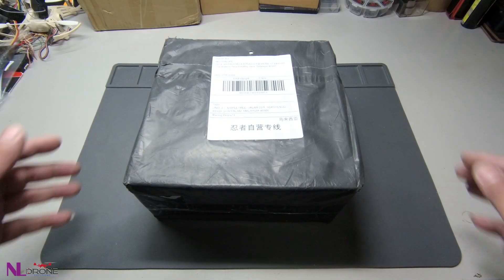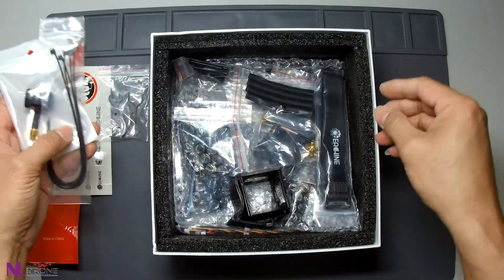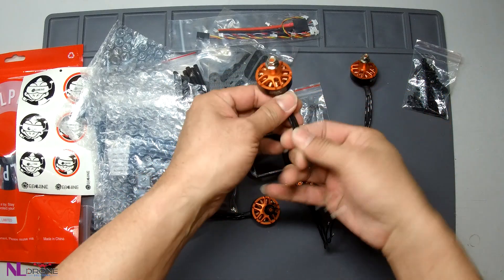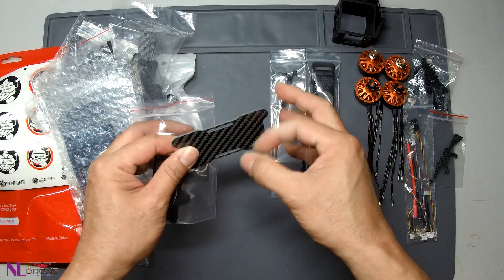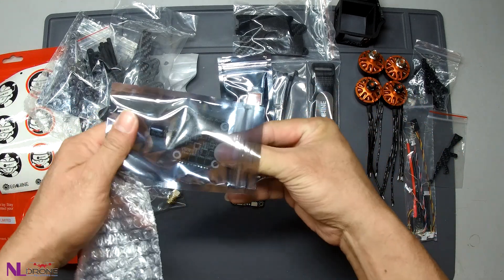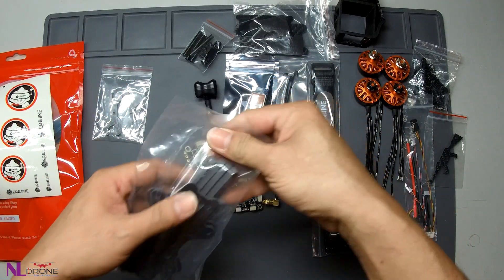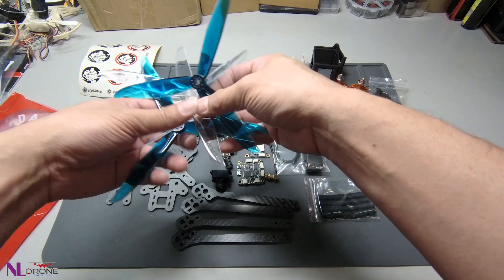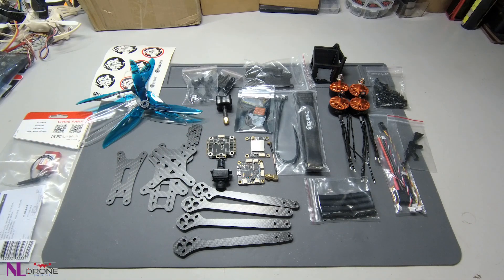Eachine TYRO129 - Quick Unboxing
Eachine Tyro129 280mm F4 OSD DIY 7 Inch FPV Racing Drone PNP w/ GPS Caddx.us Turbo F2

Notice:
1. This is the DIY version that comes unassembled.
2. Comes without battery, charger, receiver or radio transmitter.
3. The Go-pro Session Camera was not included in the package.
4. Recommend Install GPS Module on the frame Arm Plate OR Install it over Go-pro Camera Mounting Base.
Besides, please keep antenna up-towards to get more accurate location signal data.

Specification:
Brand Name: Eachine
Model: Tyro129
Item Name: 280mm F4 OSD DIY Version 7 Inch FPV Racing Drone
Version: PNP ( Without Receiver, Battery , Radio Transmitter)